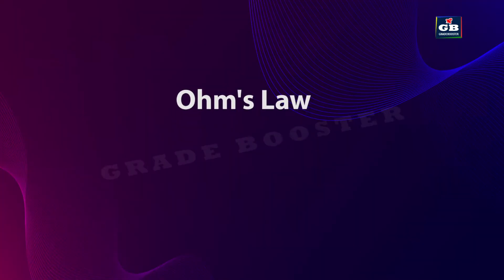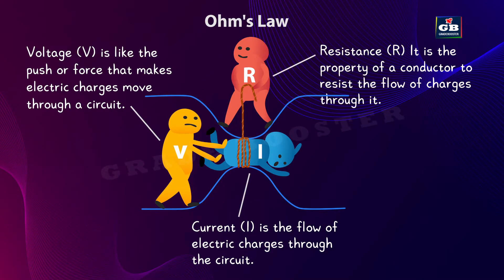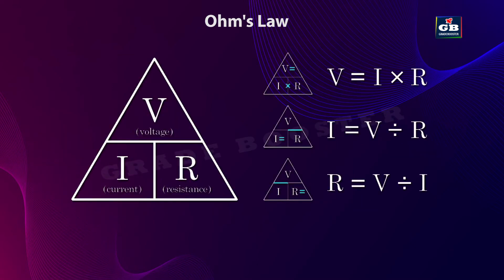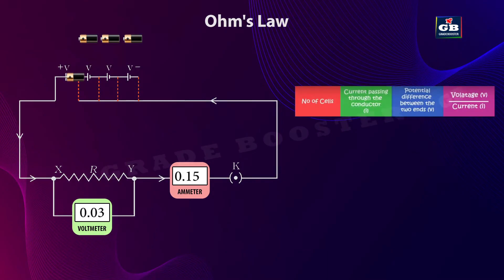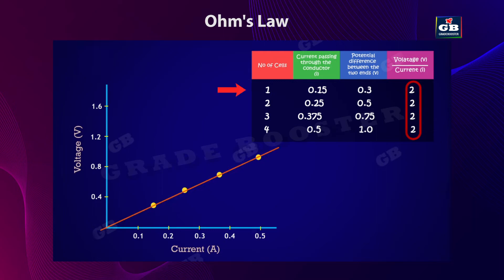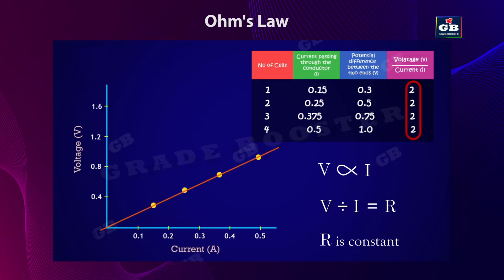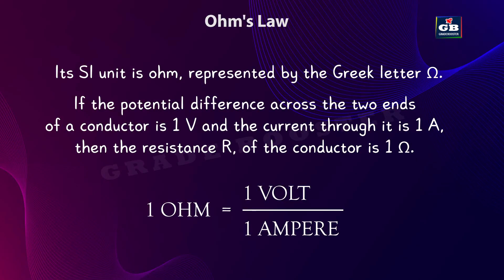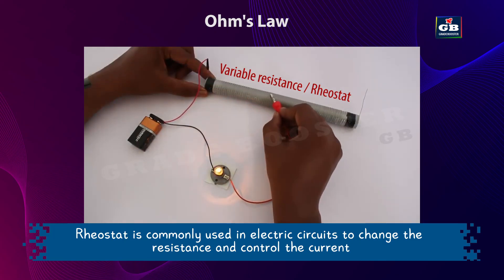OHM'S LAW class 10 science electricity